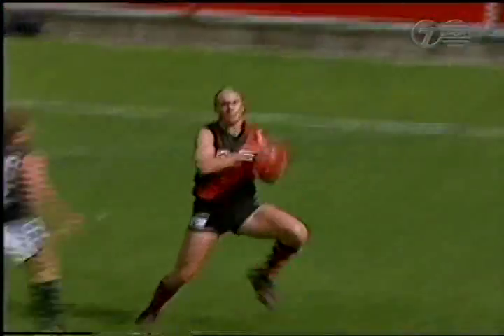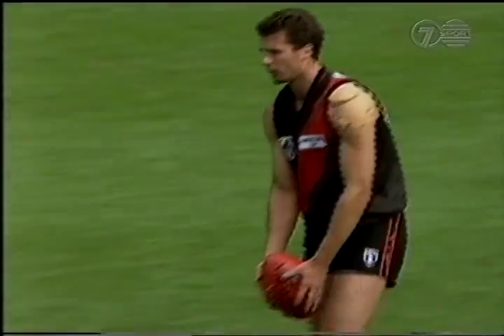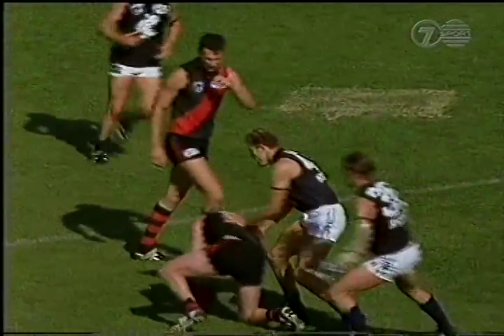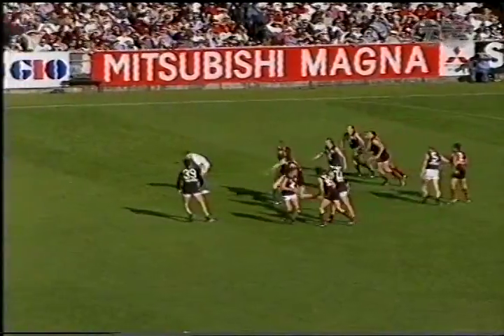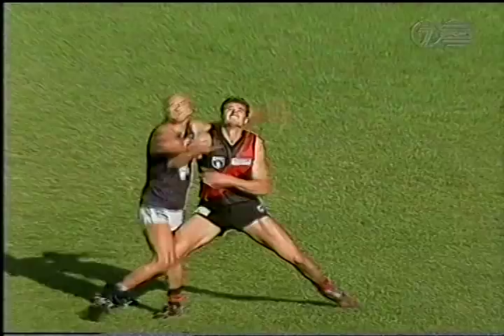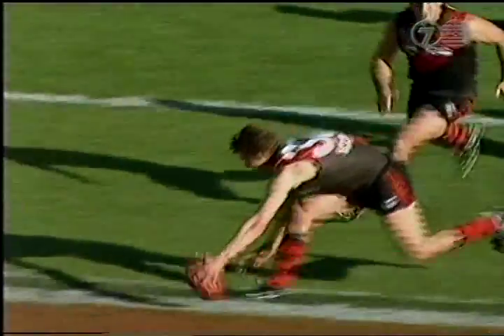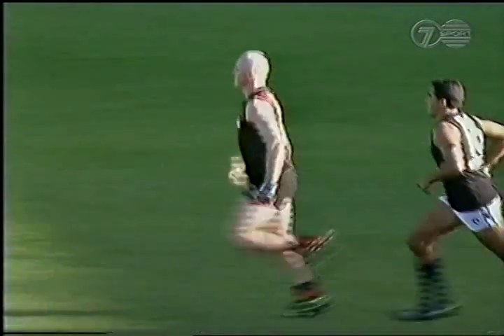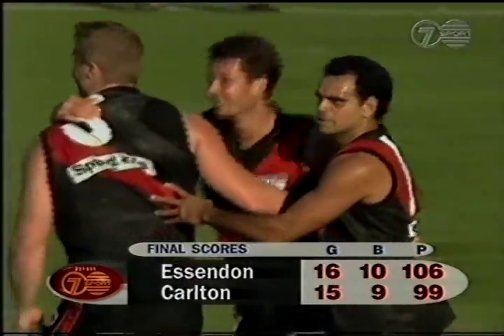Essendon Highlights - Rd 1 1997 v Carlton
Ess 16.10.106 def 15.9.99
The Bombers started off 1997 in great style with a 7-point victory over arch-rival Carlton in a great match. Dustin Fletcher was best-on-ground, while Peter Berbakov and James Hird kicked 4 goals a piece. Hird kicked 3 in five minutes in a stunning 3rd-quarter burst.